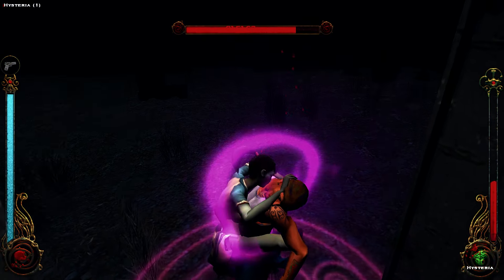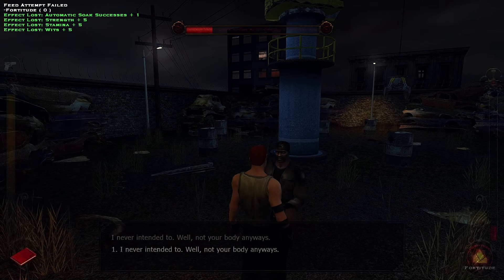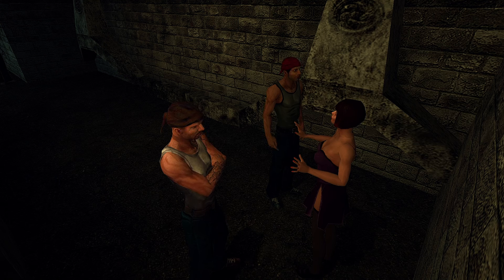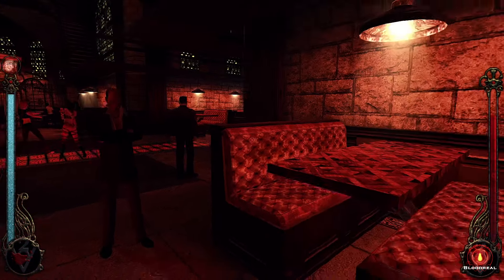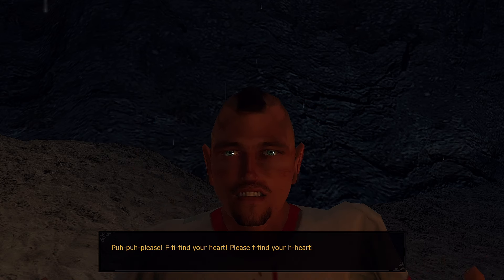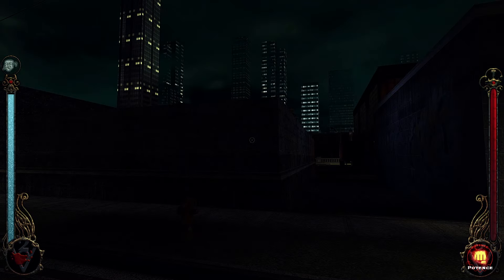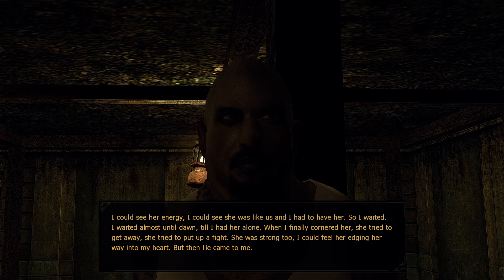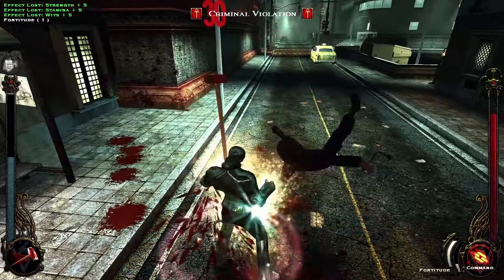VtMB Clan Quest Mod Review - The ESSENTIAL Vampire: the Masquerade - Bloodlines Mod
The modding scene for Vampire: the Masquerade – Bloodlines is vast and filled with some great content. Among it is the Clan Quest Mod, a mod that is packed so full of high-quality content that it feels like you’re playing an expansion pack that never was. Why do I argue that it is THE essential mod to use when playing Bloodlines? It offers a new storyline, new gameplay functions, new endings, and a slew of other goodies that I cover in this review of the Clan Quest Mod for Vampire: the Masquerade – Bloodlines.

0:00:00 - Introduction
0:02:05 - Clan Quest Mod Features
0:04:28 - Mod Foldering
0:04:54 - General Overview
0:06:29 - New NPCs & Voice Acting
0:09:37 - The Original Clan Quests
0:11:18 - Programming & Design
0:11:33 - New Features in Version 4.1
0:11:43 - Diablerie
0:13:28 - Humanity Overhauls
0:14:35 - Joining the Sabbat
0:15:29 - East LA
0:17:02 - The Sabbat Storyline
0:19:52 - Sabbat Endgame
0:20:31 - Final Thoughts
0:21:05 - A Few Things to Keep In Mind
0:22:15 - Conclusion

Clan Quest Mod documentation, which includes an installation guide, walkthroughs, concept art, and more